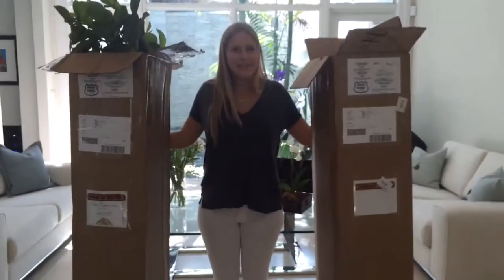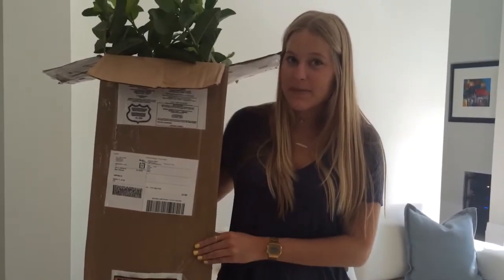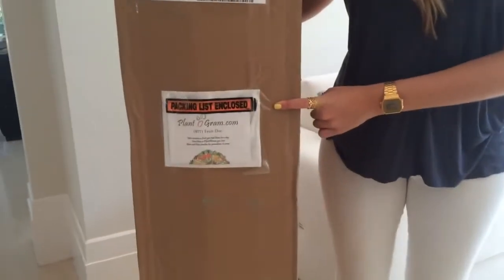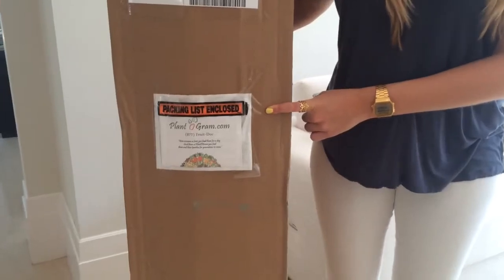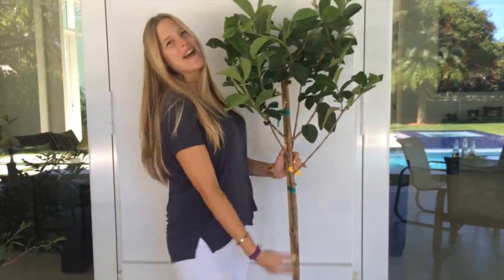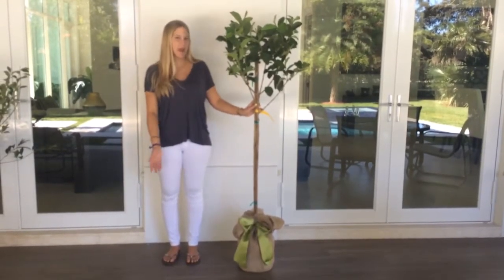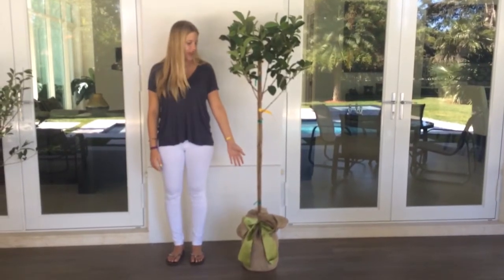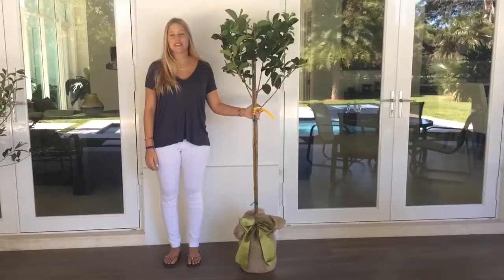What Your Recipient Gets When Your Send Them a PlantOGram !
What your recipient gets when you send them a PlantOGram

About US:

Plant-O-Gram Inc. is a licensed and insured nursery located in Central Florida. We started serving just our local community, but with the addition of our online store we are now shipping worldwide.

At Plant-O-Gram exotic and tropical fruit trees are not a job, it is our passion. We thrive on stocking one of the largest selections of rarest fruit trees from all corners of the globe. A wise person once said, "If you do what you love, you will never work another day in your life." This philosophy is at the heart of our operation. We deal with exotic fruit trees not because we have to, but rather because that is what we love to do.

Our trees are our reputation thus customer satisfaction and dedication to quality control is among our highest priorities. Our 24/7 phone number (877)FRUIT-DOC or (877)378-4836 can attest to our commitment to our customers.

At Plant-O-Gram you do not only get an exotic fruit tree. Not only will you get a tree that will go up in value every year (the bigger the tree the more the cost), you will also be paid large dividends consistently every year in the form of mouthwatering, healthy fruit. The dividends or fruit have enormous monetary value especially if you've priced exotic fruits at the grocery store. That is assuming you can even find some of these rare fruits for sale! For example, pomegranates cost about $2-3 each, pineapples $4-5 each, mangos $2-3 each, lychees $10-15/lb. Having a mature fruit tree will supply you with numerous pounds of fresh homegrown fruit paying you $1,000's in fruit over the life of the tree.